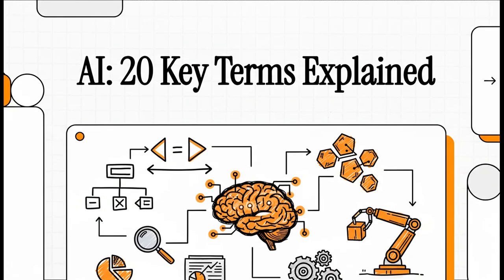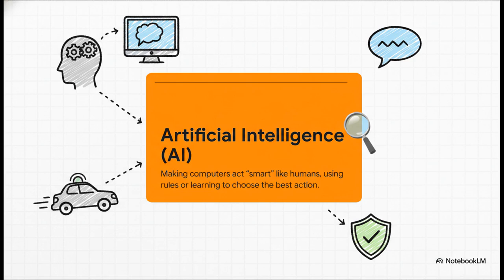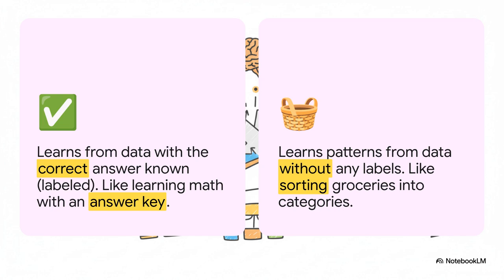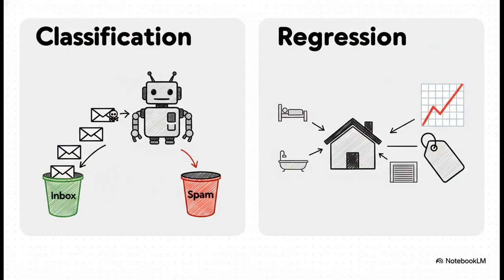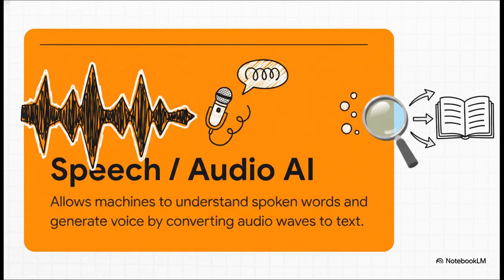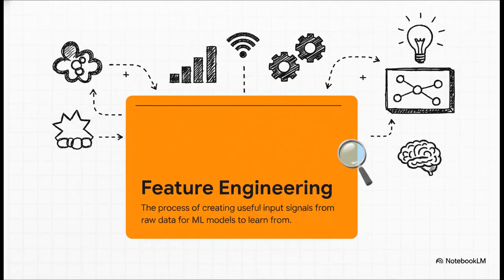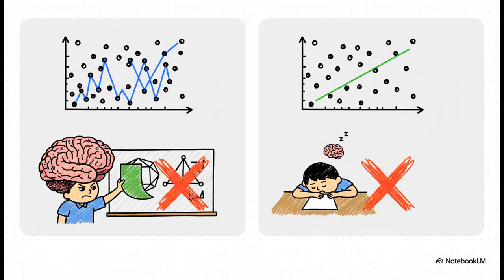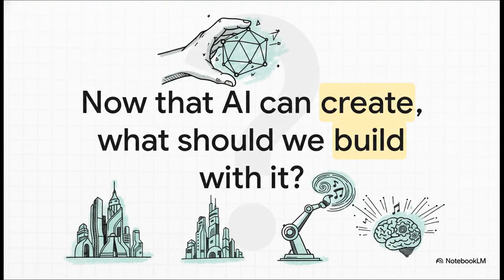20 Key Artificial Intelligence Terms Explained Simply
In this video, we explain 20 key Artificial Intelligence (AI) terms in simple, clear language, making it easy for beginners and professionals alike to understand core AI concepts without confusion.

If you’ve ever been unsure about terms like Machine Learning, Deep Learning, Neural Networks, LLMs, NLP, or Computer Vision, this video will give you a strong foundation.

🚀 What you’ll learn in this video:

What Artificial Intelligence really means

Differences between AI, Machine Learning, and Deep Learning

Essential AI terminology explained with real-world context

Common AI buzzwords decoded in plain English

AI concepts useful for interviews, exams, and projects

👨‍💻 Who this video is for:

Beginners learning Artificial Intelligence

Tech enthusiasts and career switchers

Anyone curious about AI and Machine Learning

This video is ideal if you’re preparing for AI interviews, studying computer science fundamentals, or simply want to understand how modern AI systems work.

📌 No heavy math. No academic overload. Just practical explanations.